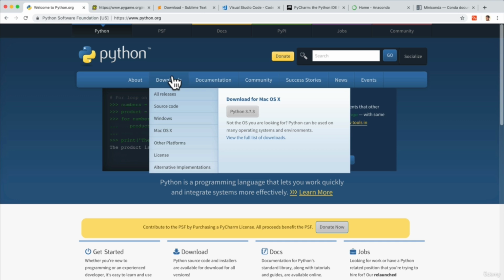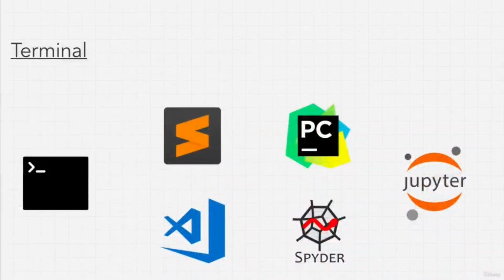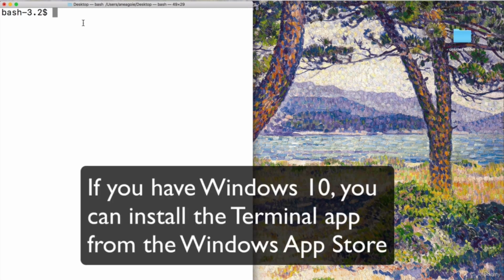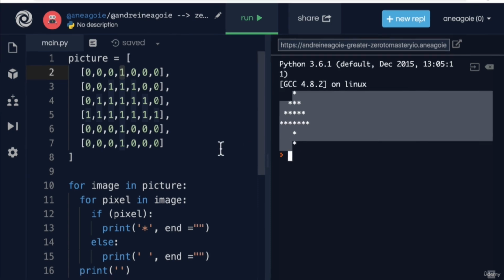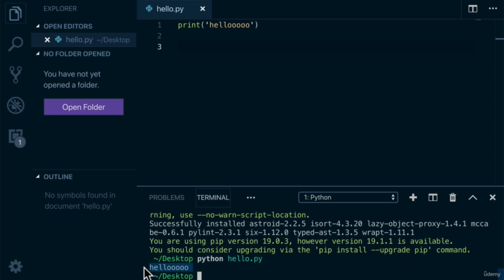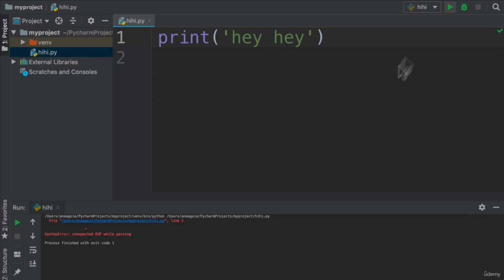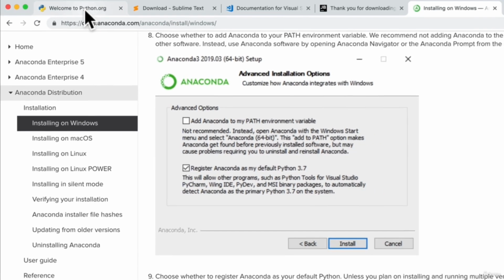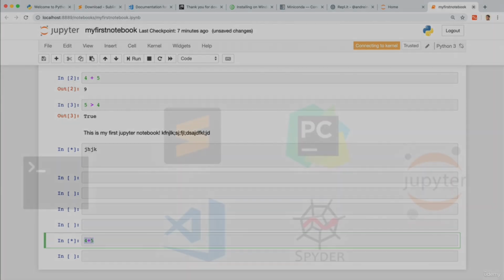03 Developer’s Environment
03 Developer's Environment